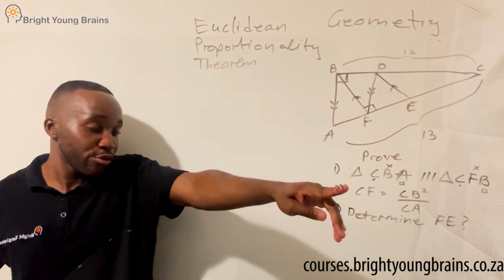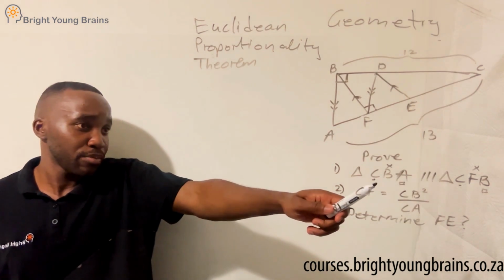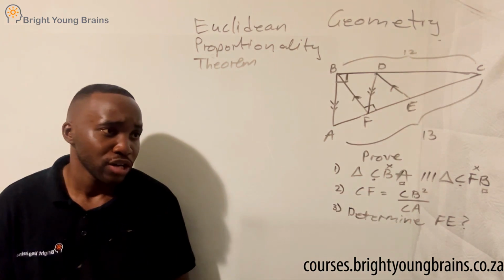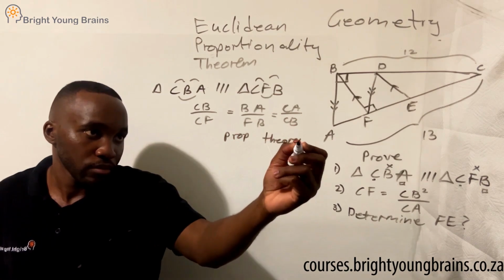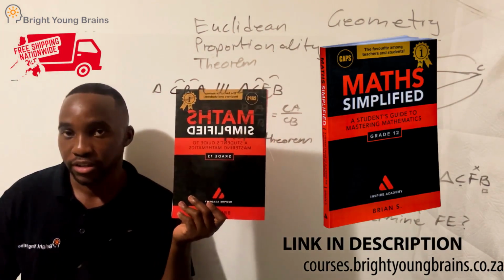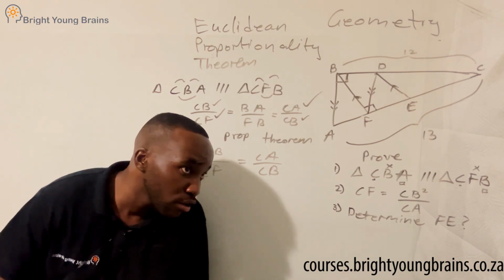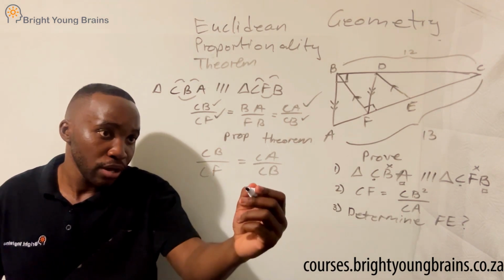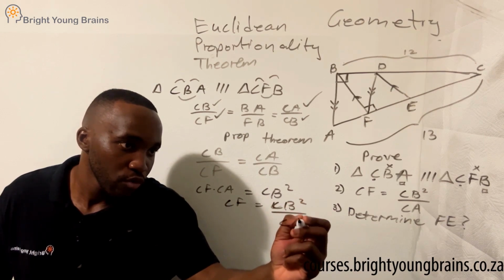Maths Grade 12: Getting an Expression Using the Proportionality Theorem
Unlock the power of the Proportionality Theorem in Grade 12 mathematics with this insightful tutorial! This video explains how to derive expressions using the Proportionality Theorem, focusing on its applications in geometry. Learn the step-by-step process for applying the theorem to solve problems involving proportional relationships and derive necessary expressions. With clear examples and practical tips, this video is perfect for students looking to deepen their understanding of proportionality and improve their problem-solving skills. Watch now to master deriving expressions and excel in your geometry studies!